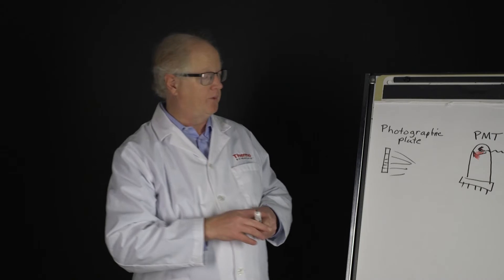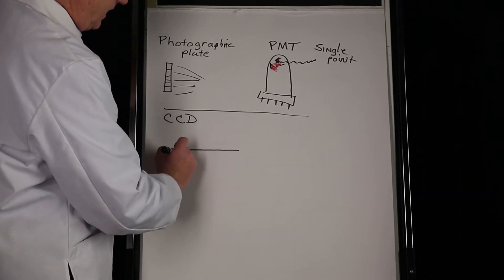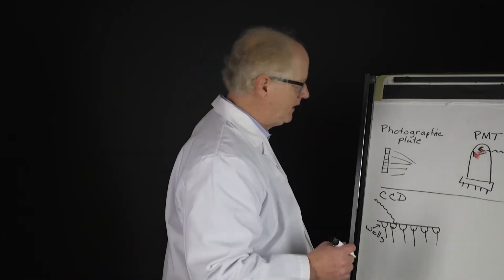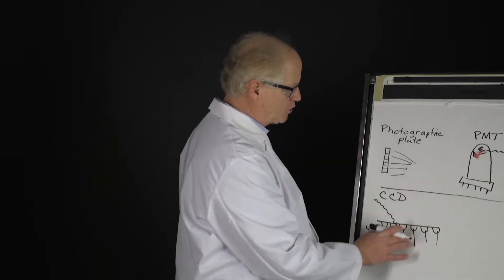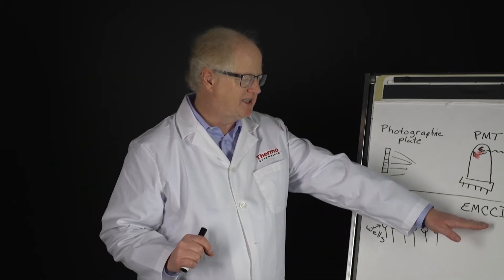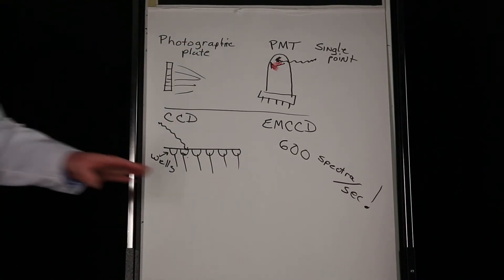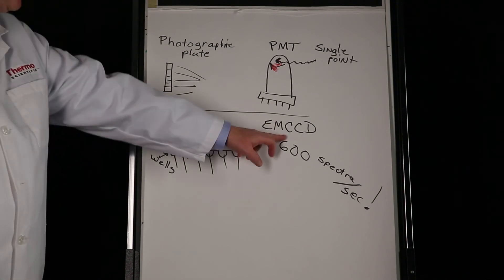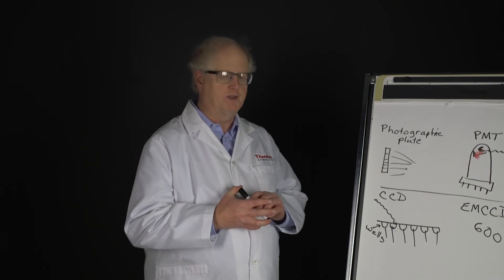Raman Detectors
Learn what type of detectors are used in the Raman spectrometer and how they are alike, how they differ, and how do you decide which detector to use.